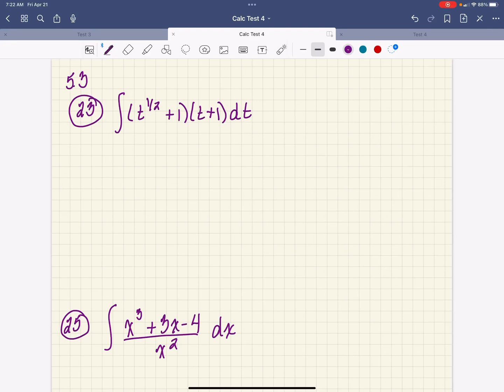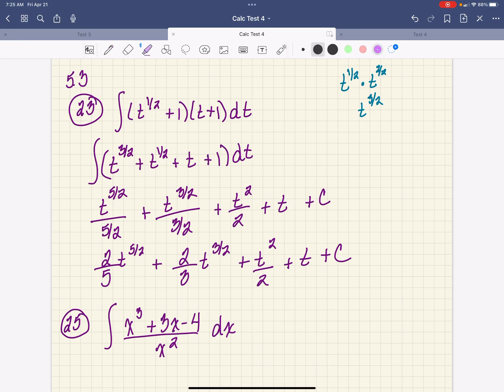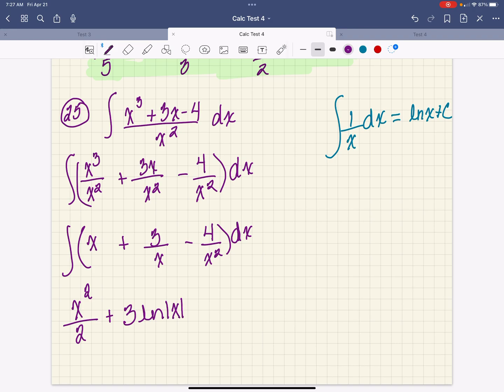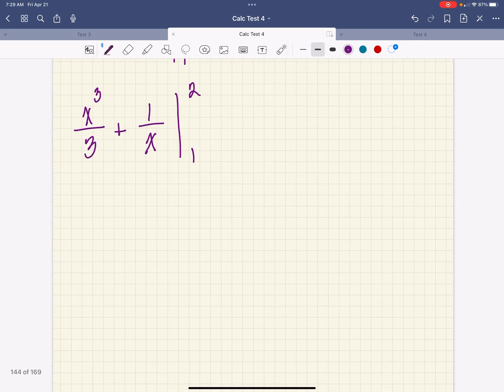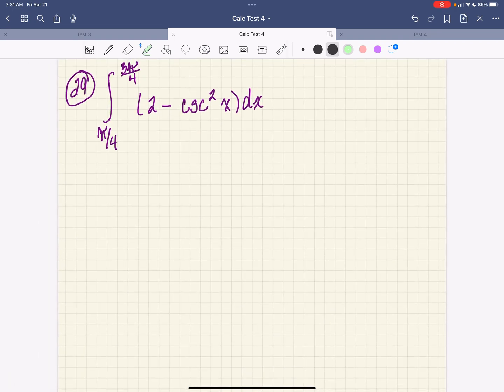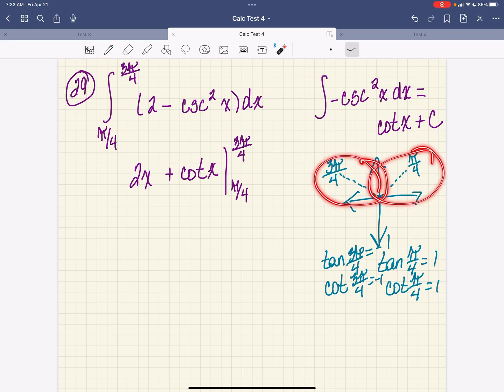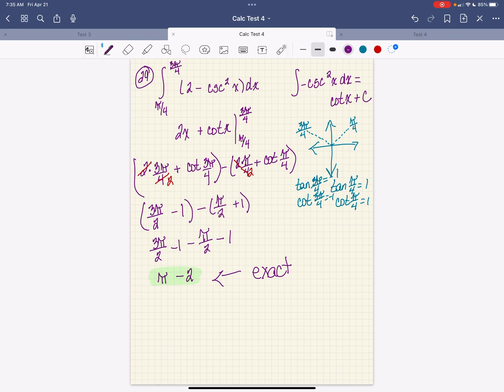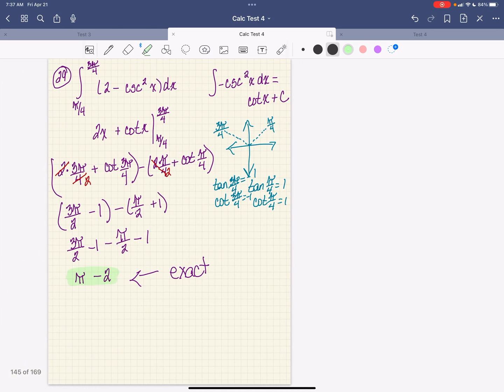HW Help 5.3 and 5.4